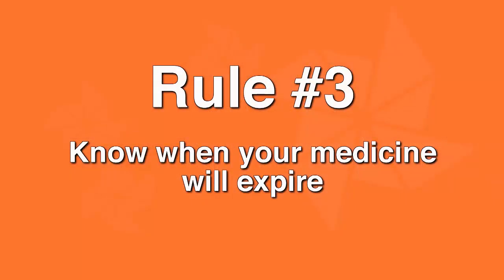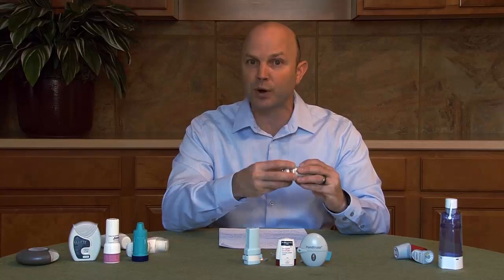Introduction to Inhalers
This video provides basic information, cleaning instructions and tips for using the three most common types of inhalers: MDIs, single-dose DPIs and Multi-dose DPIs. This is the best place to start. Then, I would encourage you to watch the training videos for specific steps for proper use of your inhalers.